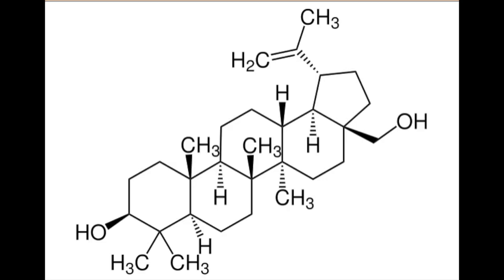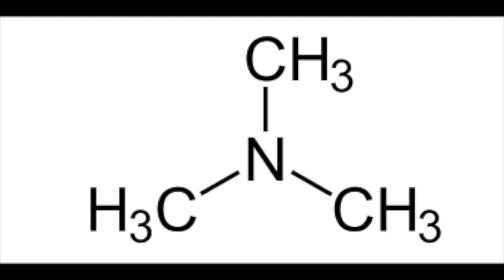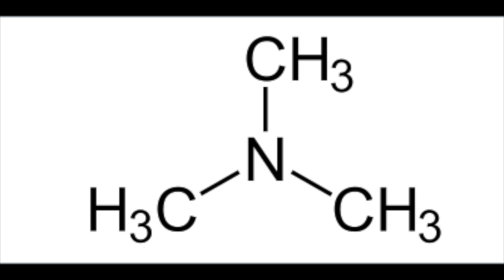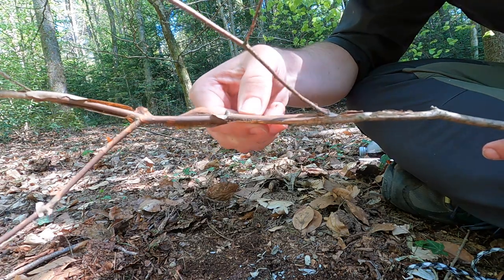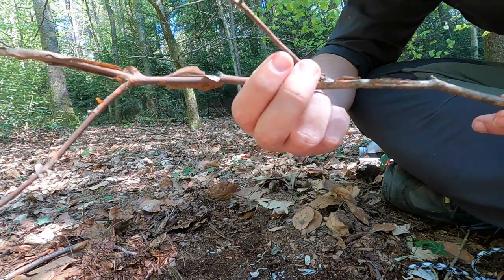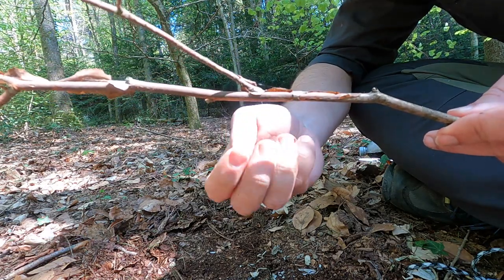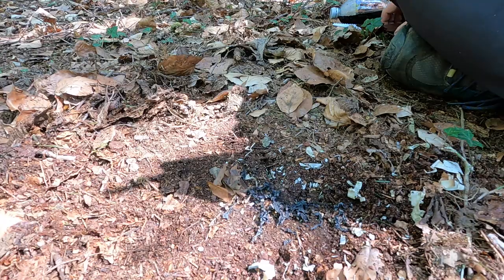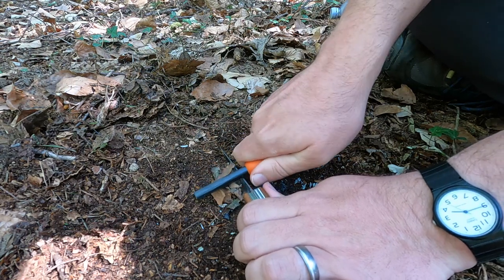Scientific background informations about combustible barks - video reaction to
Visit Felix Immler on his great channel with so many creative ideas about what to do with a pocket knife and other outdoor stuff:

Herzlichen Dank fürs zuschauen oder hören!
Bis zum nächsten mal!